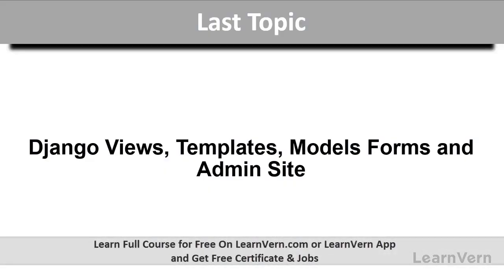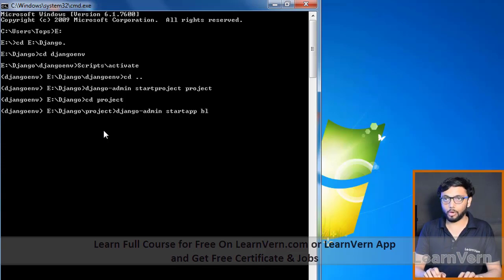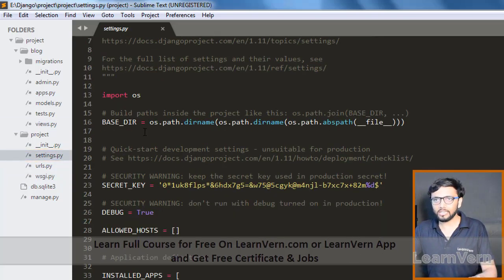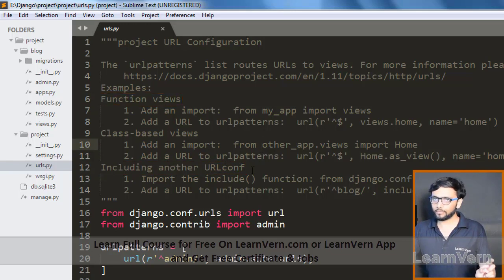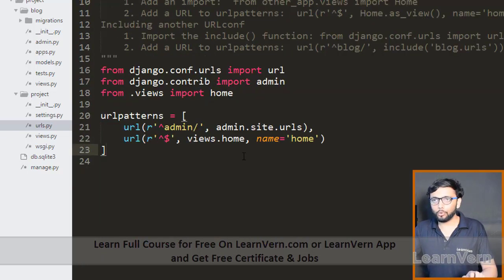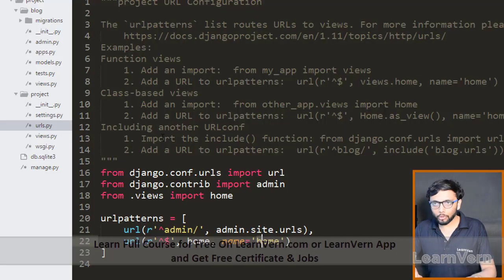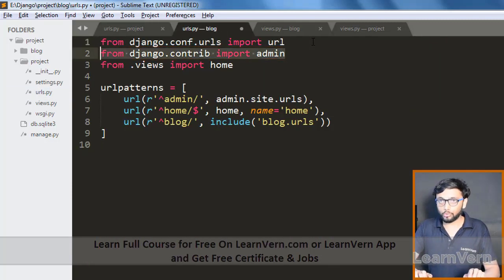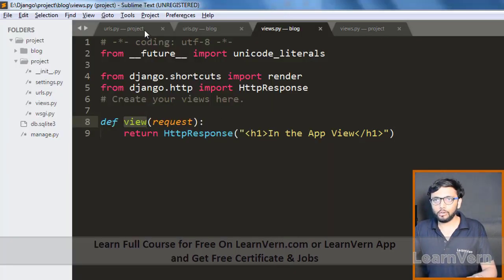How do I share my Google Analytics with someone else in Django? | Free On LearnVern